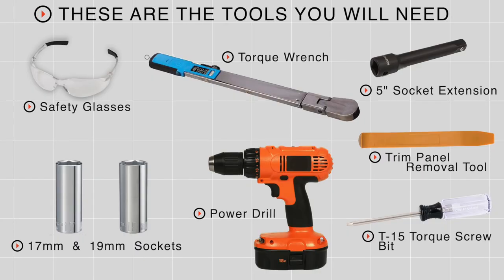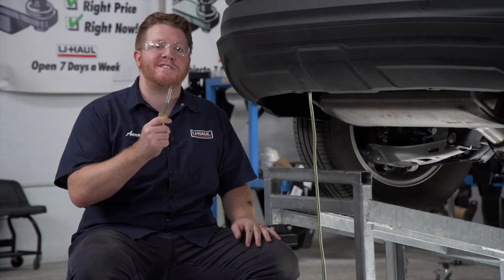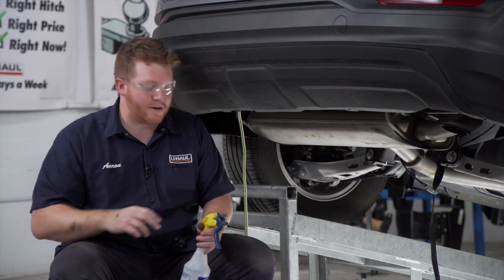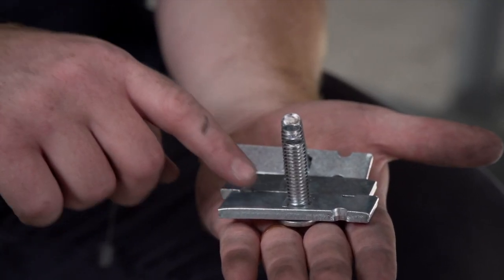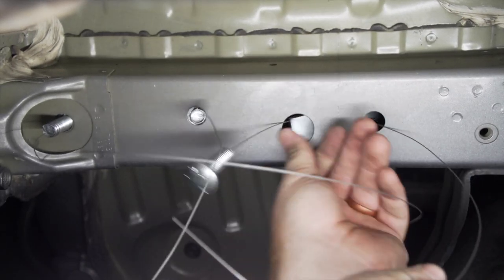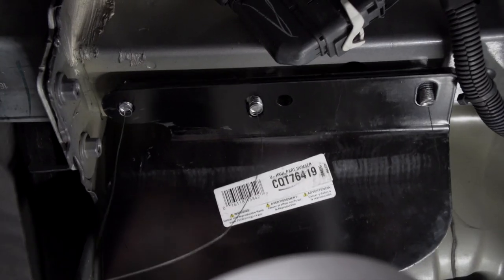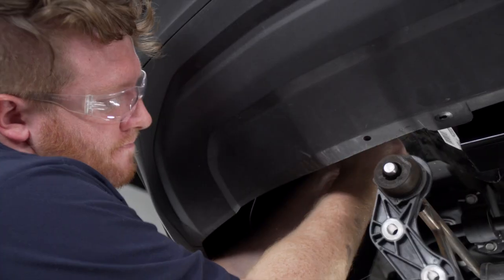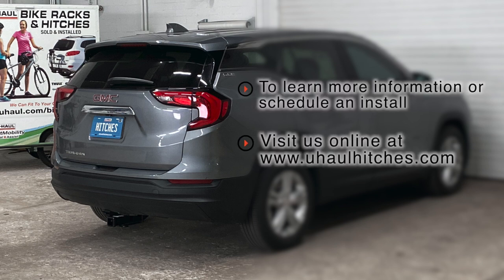2018 GMC Terrain Trailer Hitch Installation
This video covers the trailer hitch installation for Draw-Tite 76419 on a 2018 GMC Terrain. Learn how to install your receiver on your 2018 GMC Terrain from a U-Haul installation professional. With a few tools and our step-by-step instructions, you can complete the installation of Draw-Tite 76419.

To purchase this trailer hitch and other towing accessories for your 2018 GMC TERRAIN, Terrain _hitch&utm_campaign=hitches

0:00 Intro
0:20 Tool list
0:25 Lower exhaust
2:49 Install carriage bolts
4:35 Raise hitch into place
5:19 Install hardware
6:02 Torque bolts
6:31 Hitch details and measurements
7:06 Outro